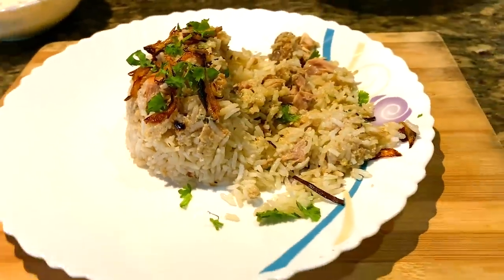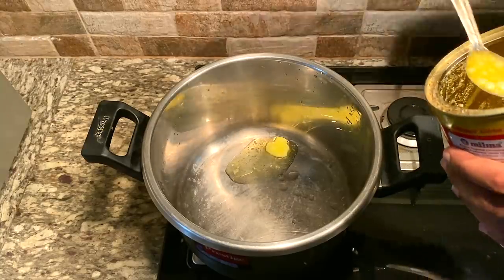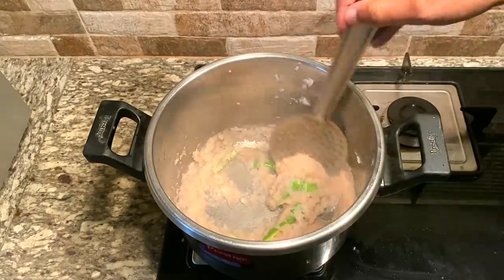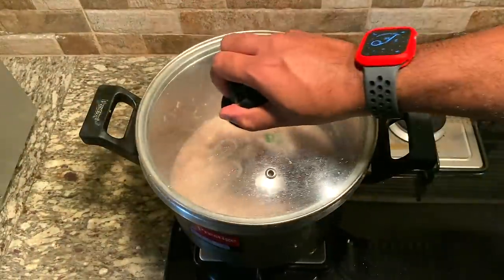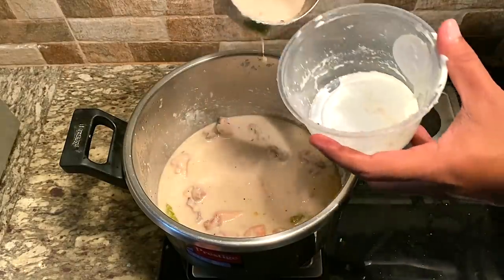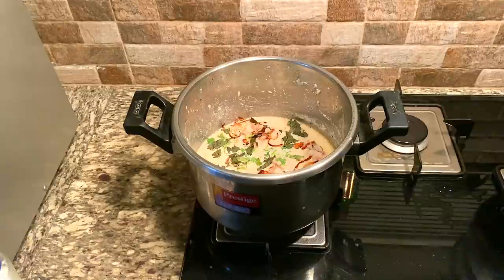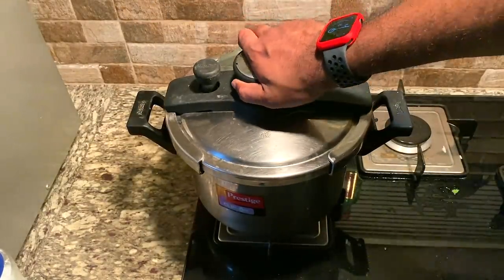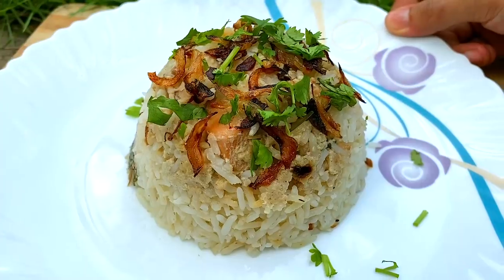വെള്ള ബിരിയാണി ?!!, White chicken Biriyani | inspired from NOOR MUHAMMEDI, Mumbai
White Chicken Biryani is a popular biryani at Noor Mohammad Restaurant in Mumbai. White color masala sets this biryani apart from others. I tried to recreate it in my own way and this video is about that.
🎸🎶.🎸🎶. SONGS🎸🎶.🎸🎶.
👨‍🎤 You Should - Patrick Patrikios, Youtube Audio